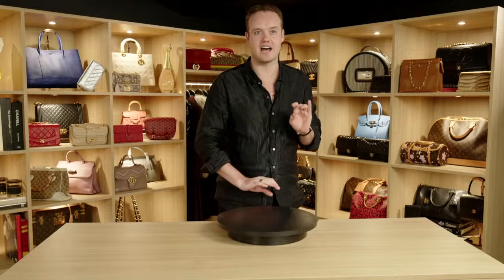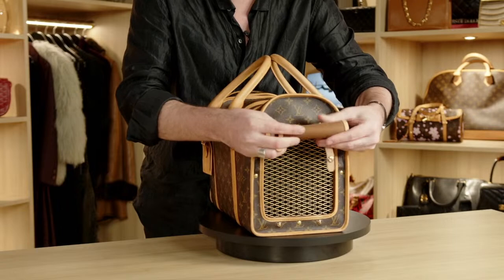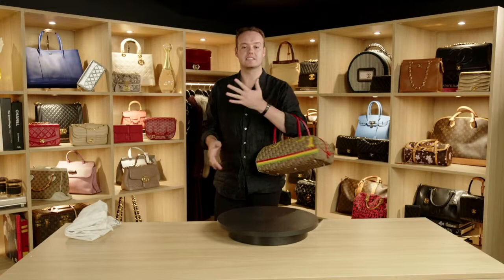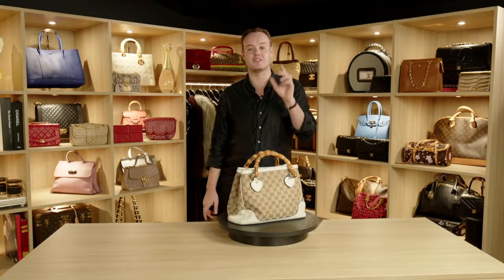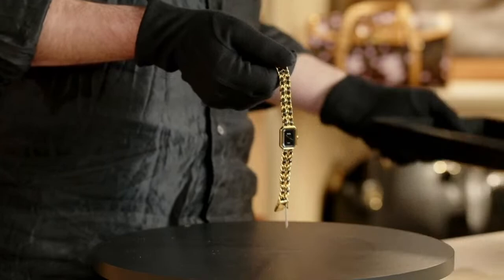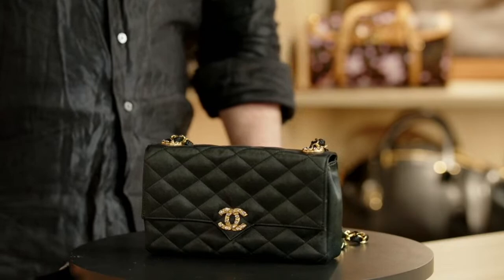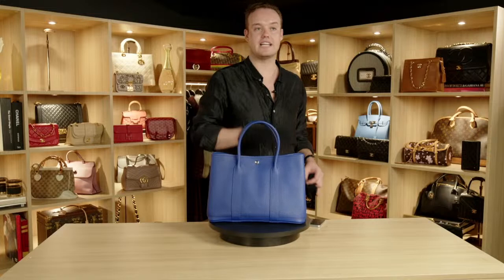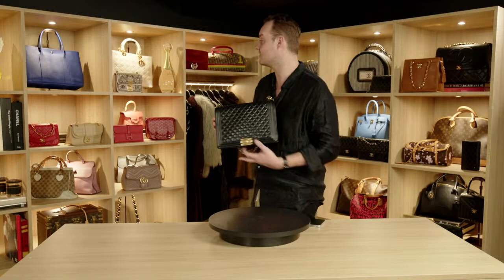Chateau Marmont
Come along as our Host and Handbag Historian, Mason Howell, takes you through a curation that resembles his favorite hotel, Chateau Mormont.  'The Chateau' for those who know is a place of magic and wonder that embodies classic, Hollywood style.

Join us daily to discuss trending topics in the pre-owned luxury and iconic vintage space.

and our Amazon Luxury Store

About WGACA
What Goes Around Comes Around (WGACA) is the premier purveyor of pre-owned luxury accessories and apparel from around the world. For over 30 years, we’ve elevated traditional vintage shopping into a high-fashion experience through our unique vision and concept. Each item we sell goes through our multi-tiered authentication process.